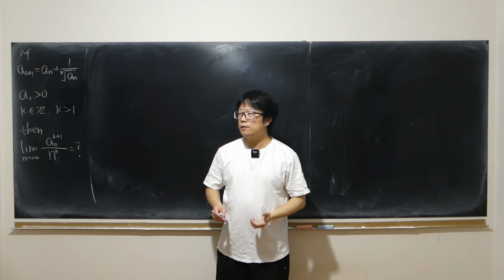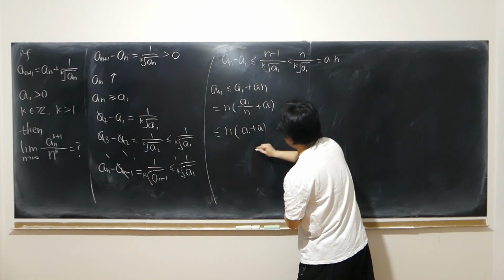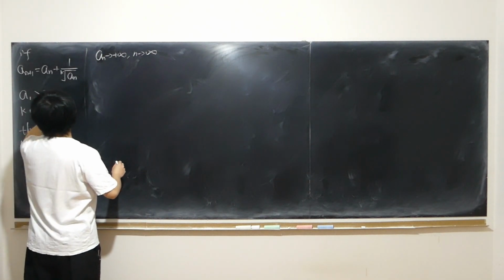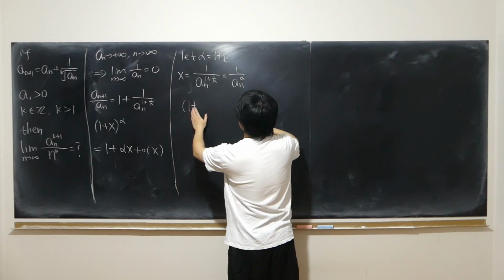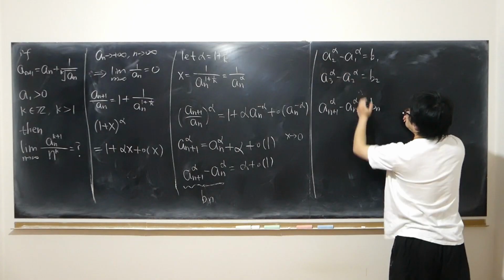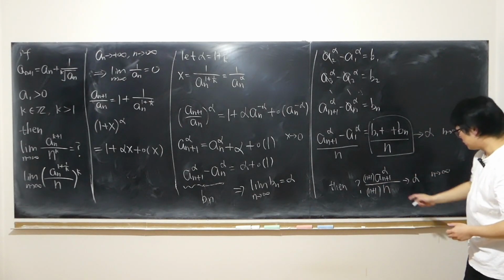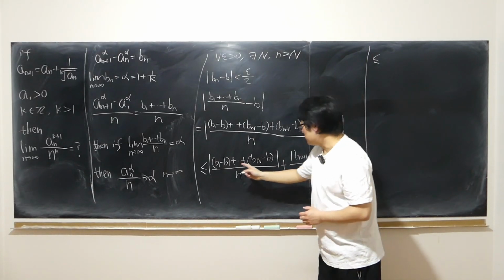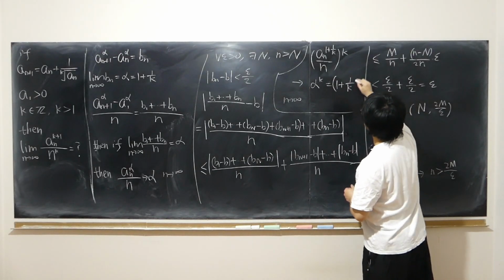A very tricky limit | Putnam 2006 B6